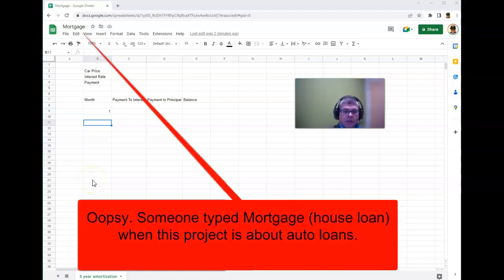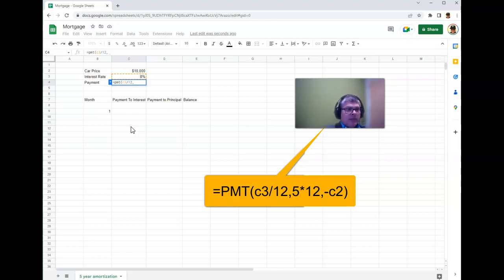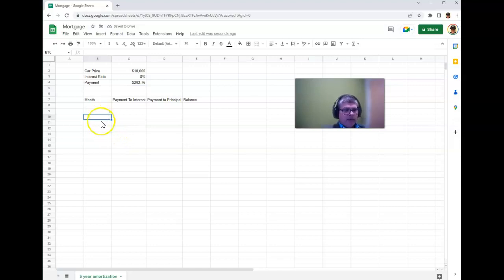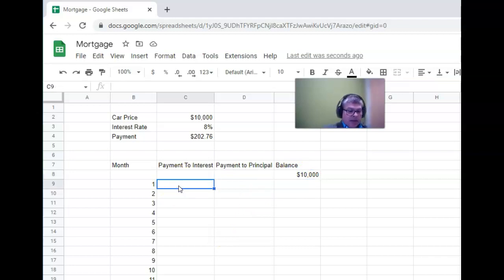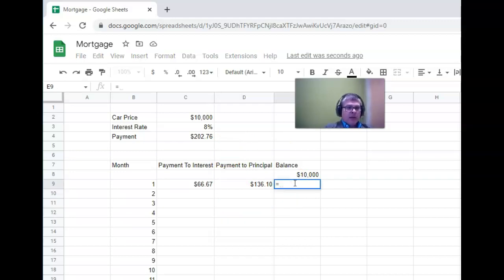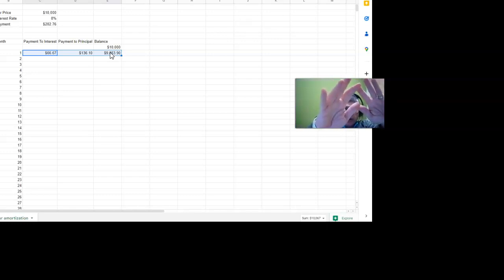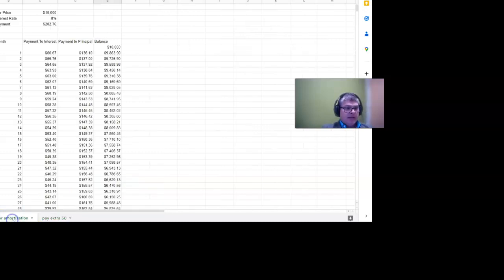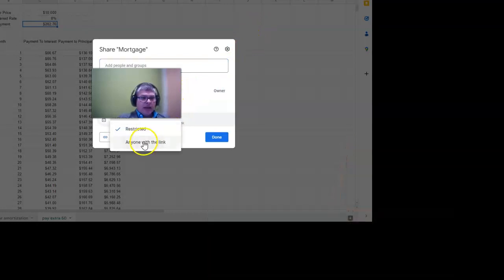project 2 instructions